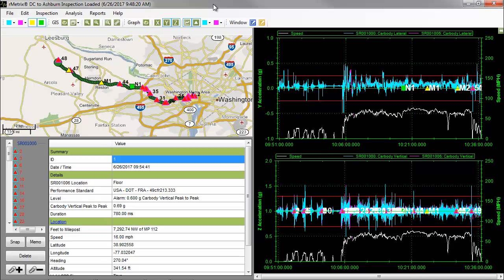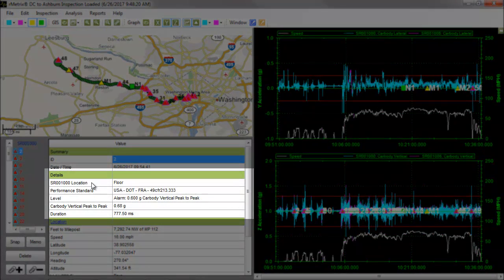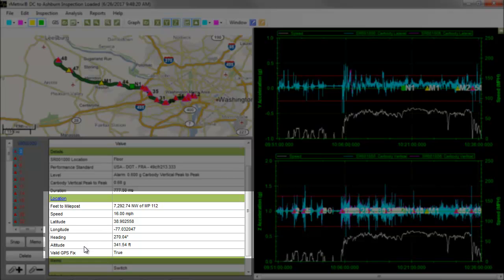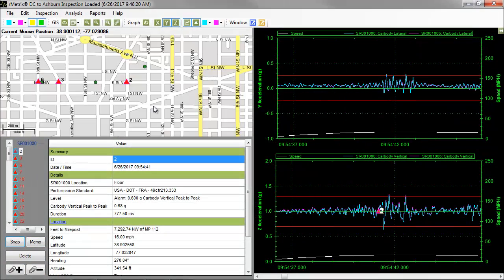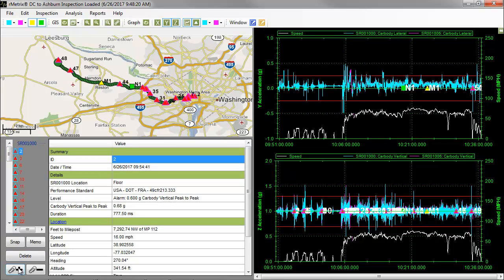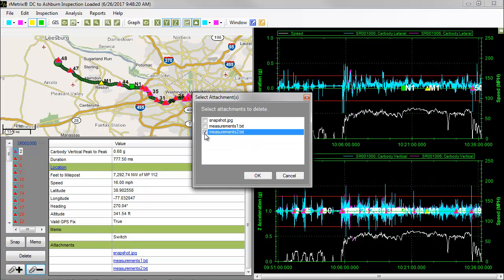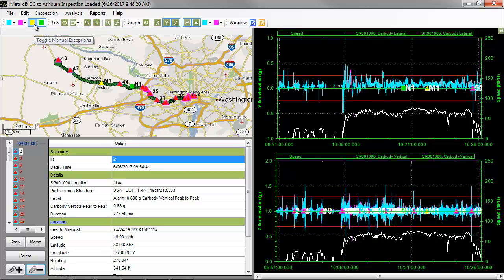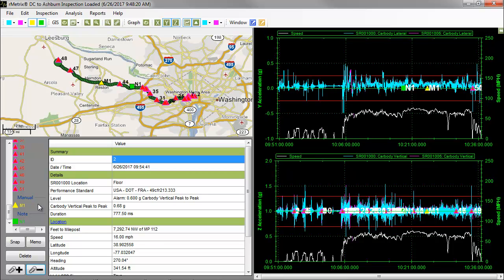rMetrix 1.9 Tutorial: Exception Data Window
This tutorial shows provides a brief overview of the Exception Data Window in rMetrix 1.9.